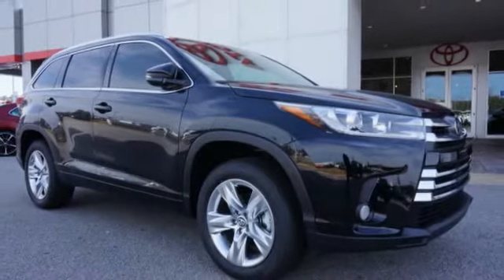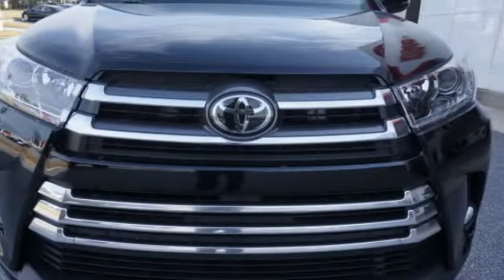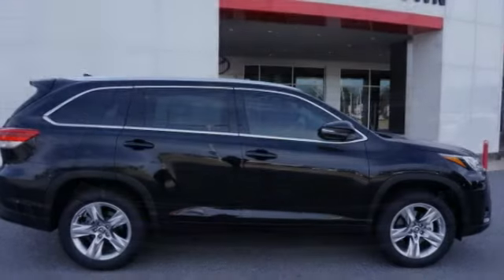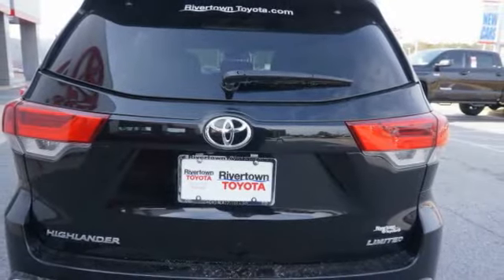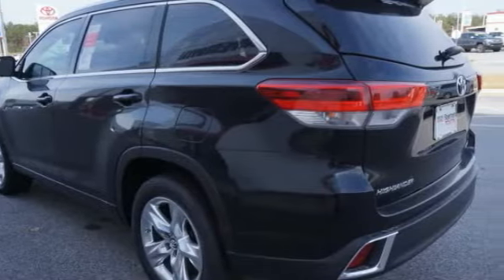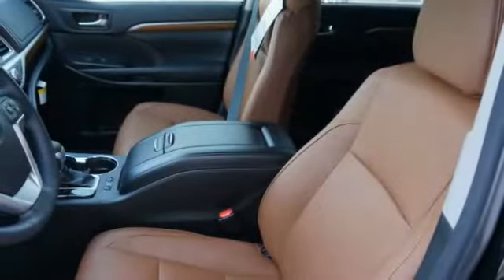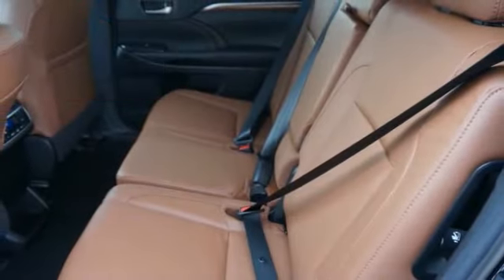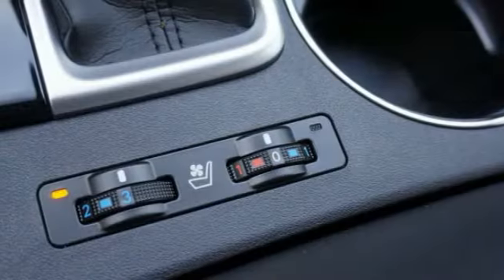2018 Toyota Highlander Columbus GA JS240398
2018 Toyota Highlander

Rivertown Toyota
1661 Whittlesey Road

Check out this 2018 Toyota Highlander.   We are excited to offer this 2018 Toyota Highlander. Want more room? Want more style? This Toyota Highlander is the vehicle for you. You deserve a vehicle designed for higher expectations. This Toyota Highlander delivers with a luxurious, well-appointed interior and world-class engineering. You could keep looking, but why? Youve found the perfect vehicle right here. Just what youve been looking for. With quality in mind, this vehicle is the perfect addition to take home. Contact the dealership today.